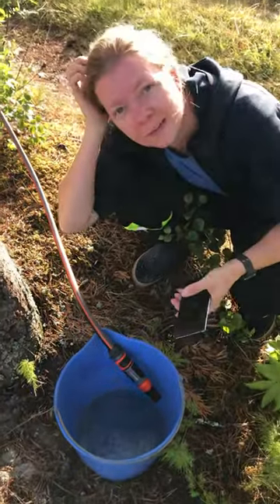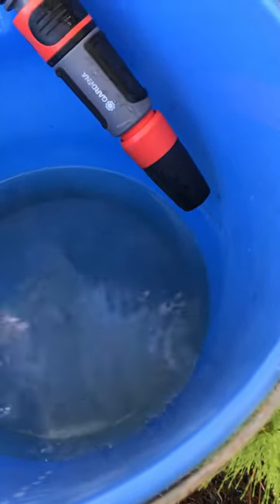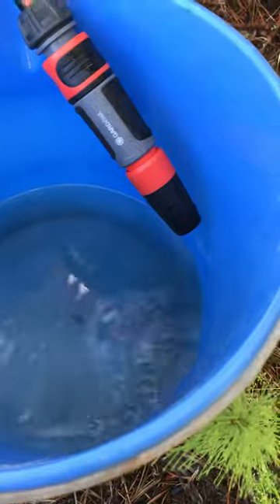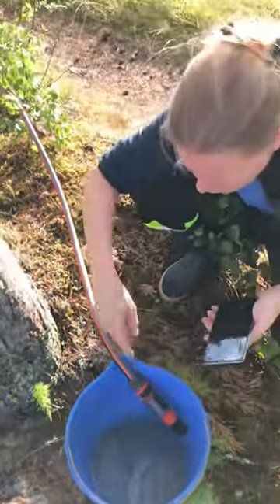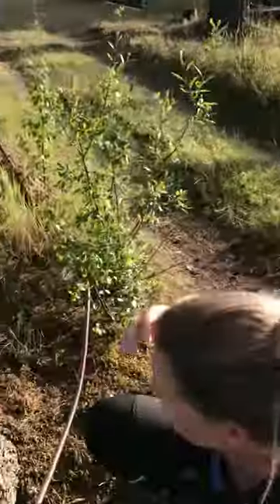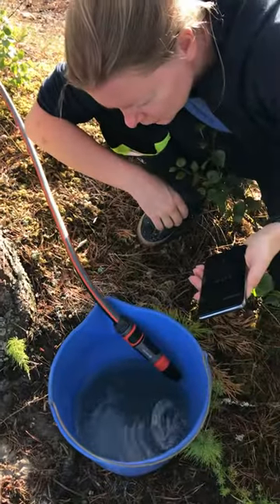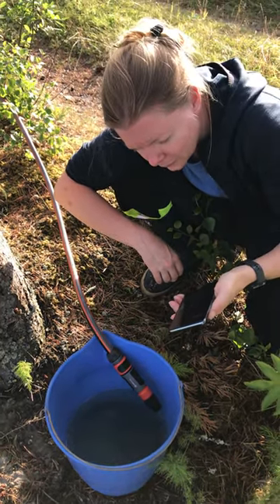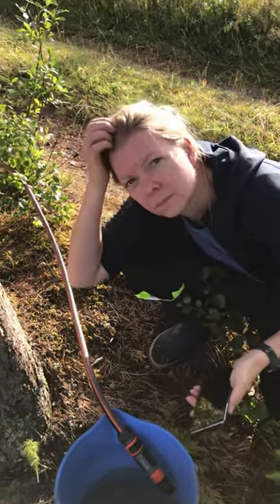Water flowing from a 1940s stream-fed well due to gravity - 23-027